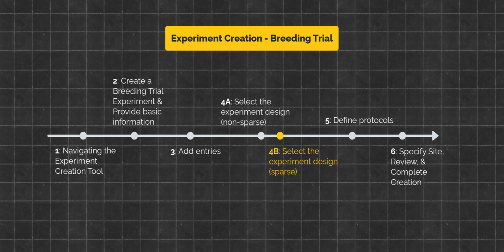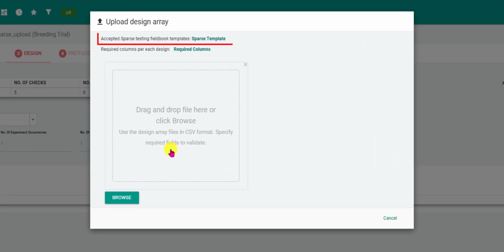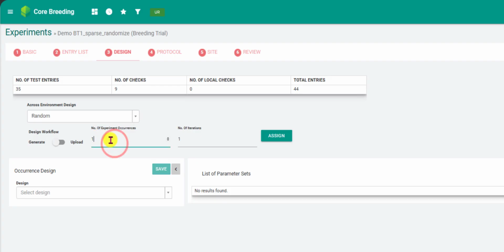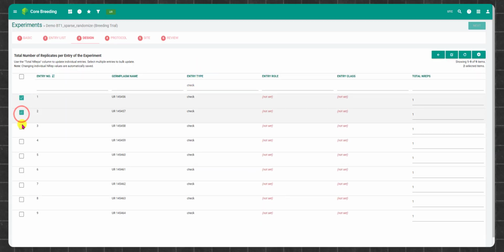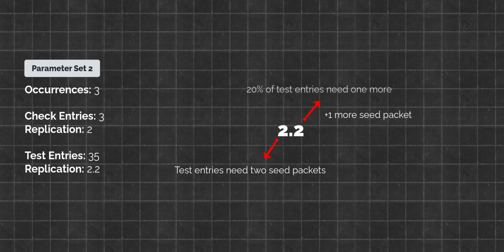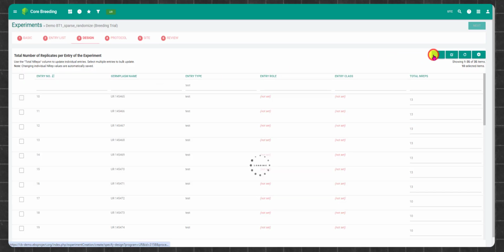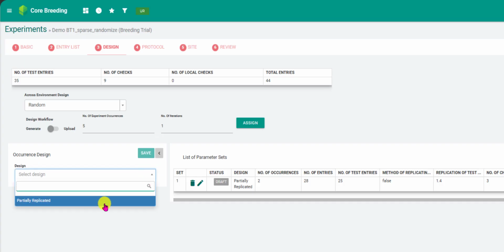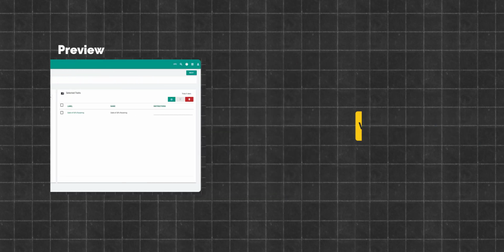EBS CB Experiment Creation (Breeding Trial Part 4B)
Experiment Creation (Breeding Trial P4B): Select the experiment design (Sparse)